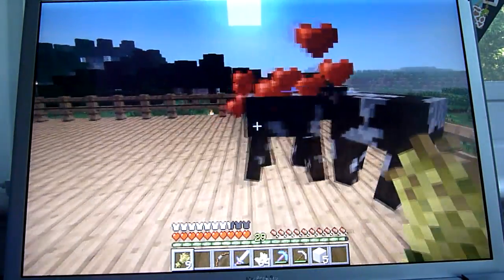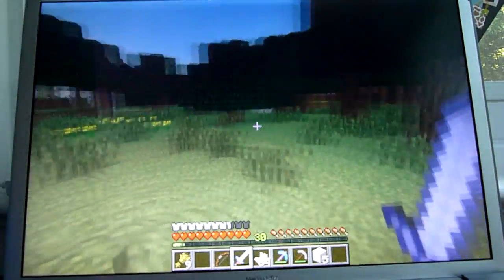Let's Play Minecraft Episode 12 - The Most Boring Episode Ever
Don't watch or you will die! SERIOUSLY!